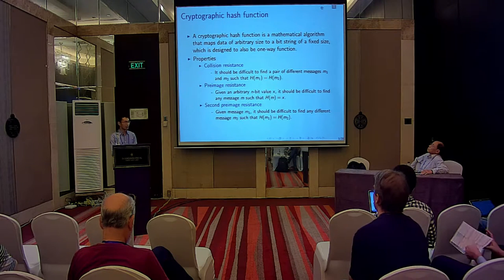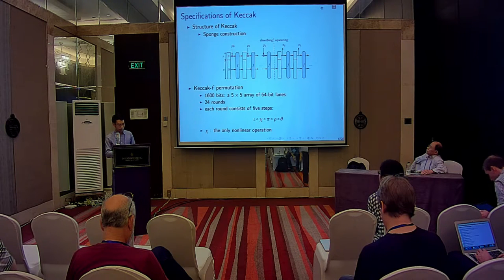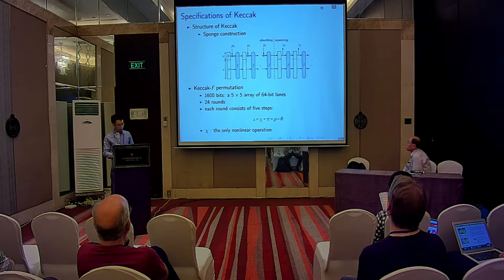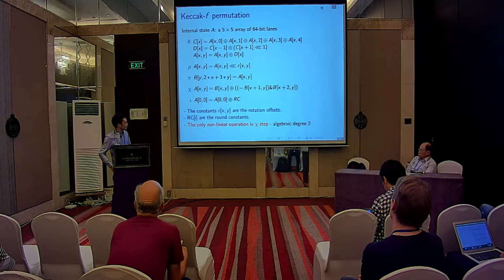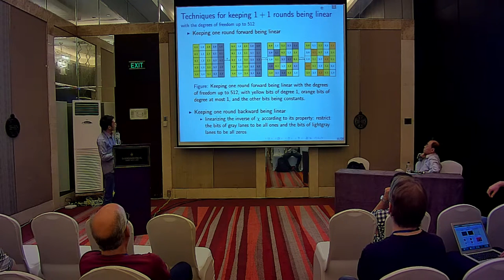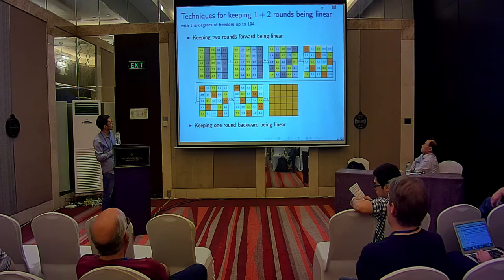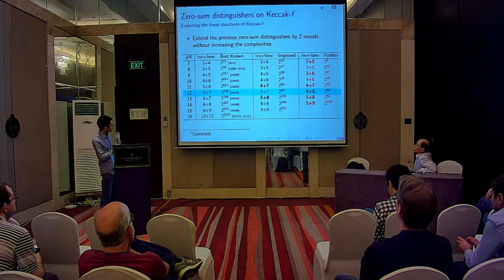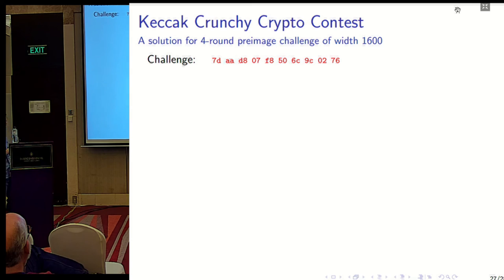Linear Structures Applications to Cryptanalysis of Round Reduced Keccak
Jian Guo and Meicheng Liu and Ling Song. Talk at Asiacrypt 2016.